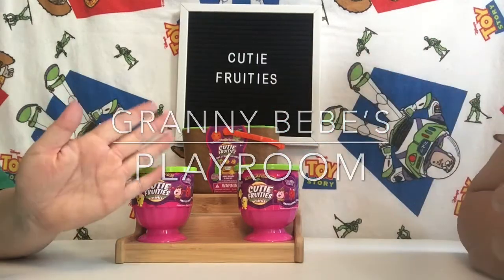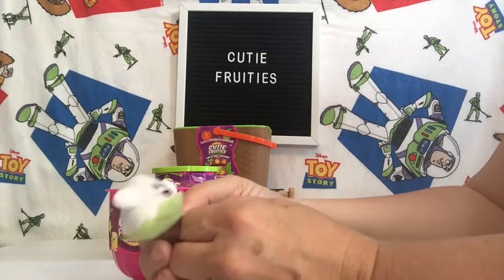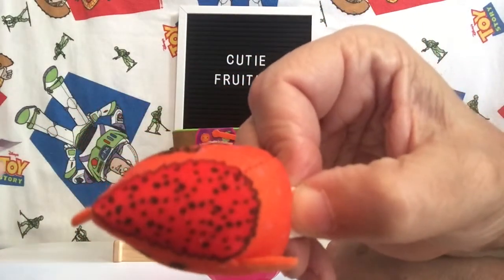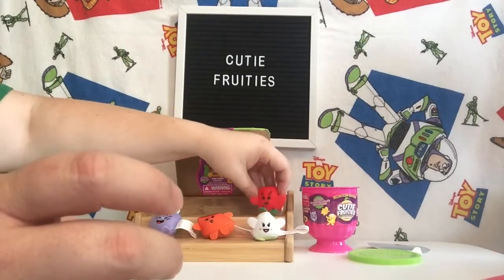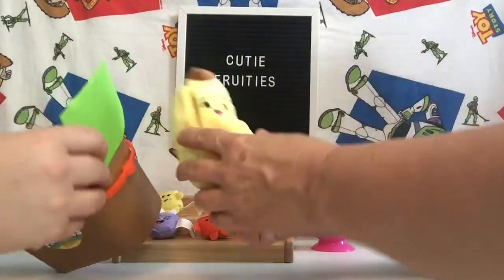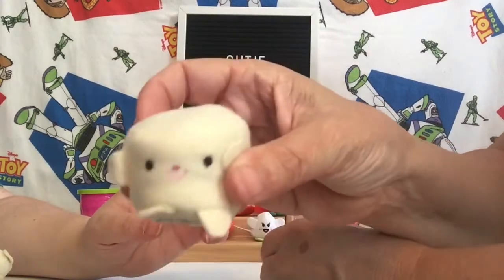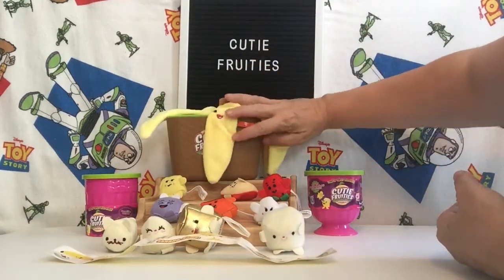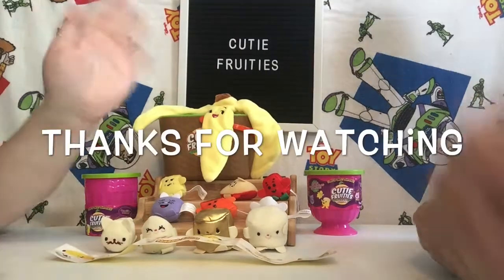Cutie Fruities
Today we are opening some Cutie Fruities blind bags. Watch and see which cute little fruits we get. Let us know how you like this video and what fruits you like best.